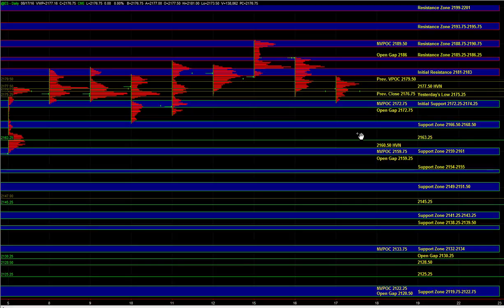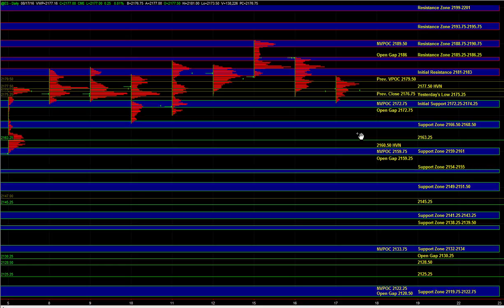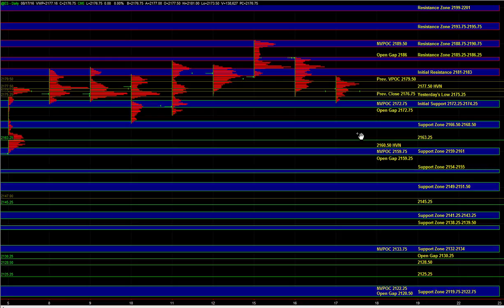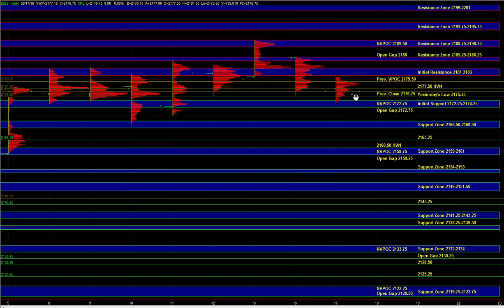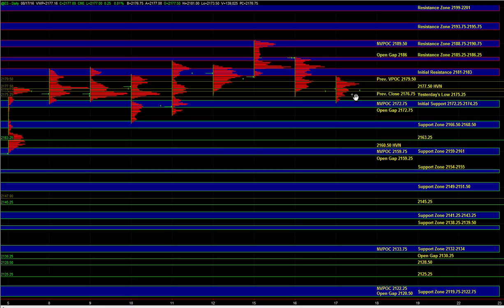08/17/2016 E-mini S&P 500 Futures Key Support / Resistance Zones & Trade Plan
E-Mini S&P 500 Futures Key Support / Resistance Levels and Day Trading Plan for August 17, 2016. Posted before the open for EMiniPlayer members
Risk Disclosure: